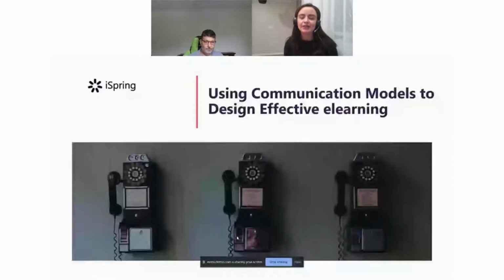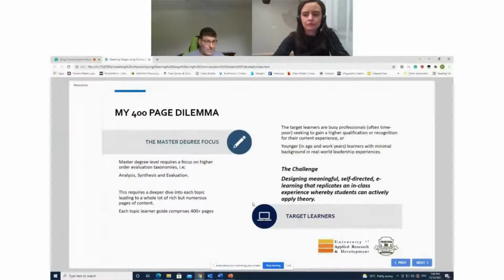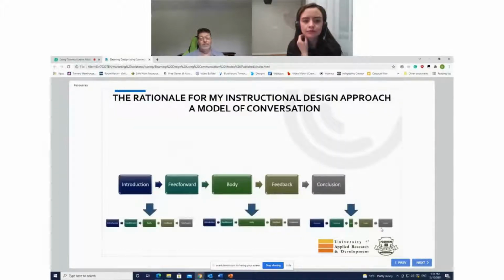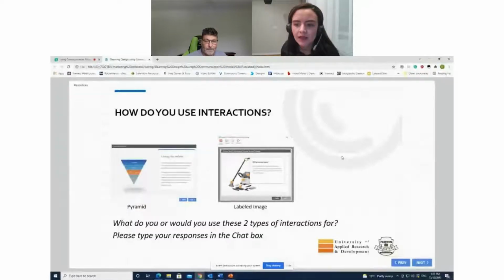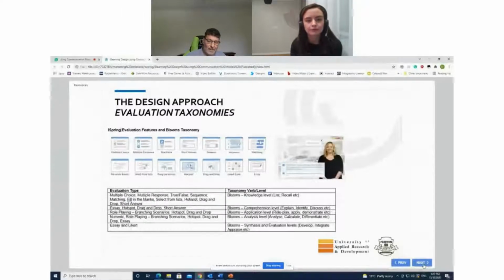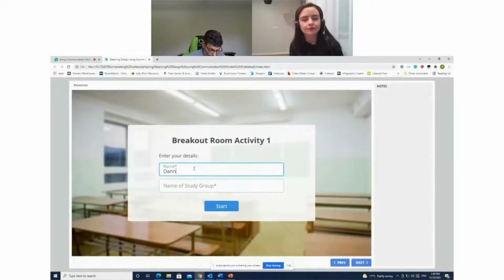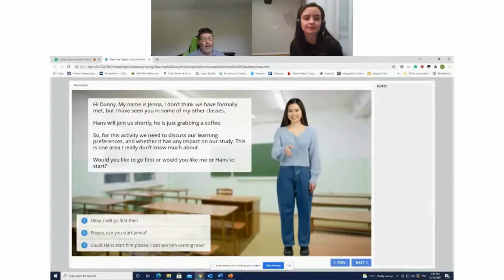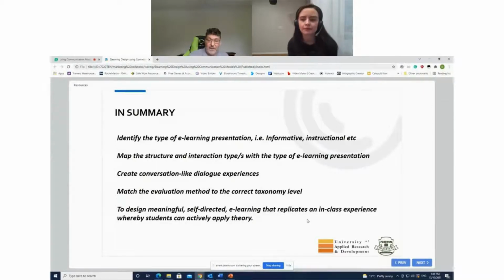Using Communication Models to Design Effective Elearning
What can you do with a 400-page Word document to make it more engaging for university students that need to study online?
Associate Professor Danny Simms, Head of Faculty for Leadership and Management, faced the challenge of developing e-learning content for the Master of Leadership and Management from very text-heavy Word documents.

Incorporating existing instructional design (ID) techniques with models of communication and conversation, leveraging Ispring products and other media development platforms, Danny has created rich and personal feelings, learning opportunities for his master's degree students.

During this presentation, Danny will share the rationale for, and the communication/conversation model used as the basis of the instructional design for the learning pathways, as well as examples.